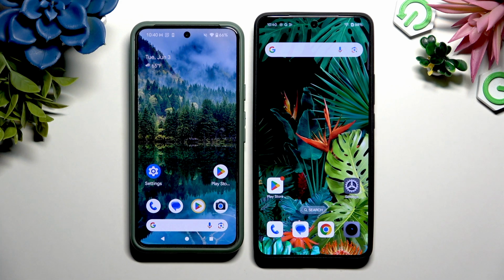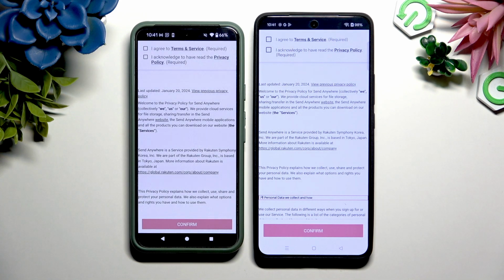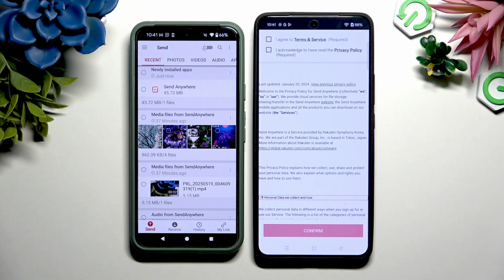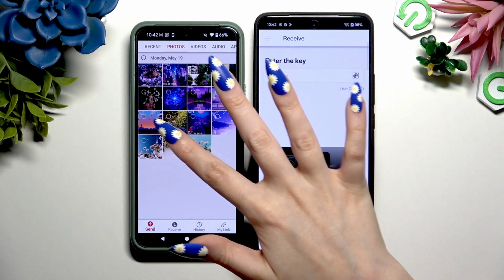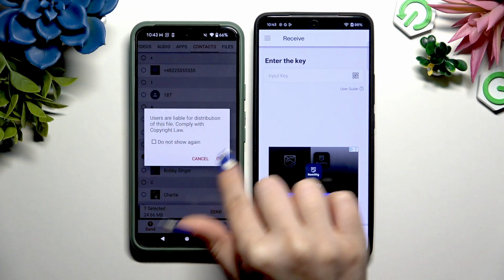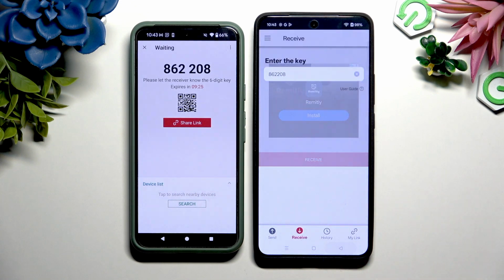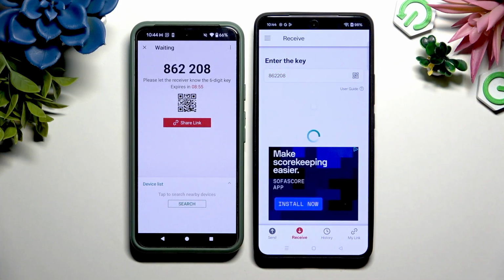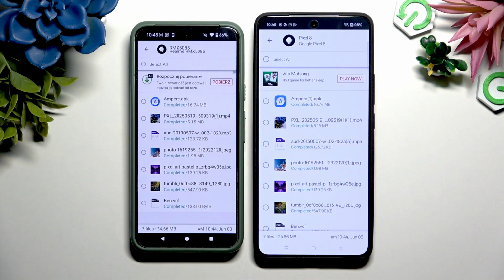REALME GT7 – Transfer Files from Android Using Send Anywhere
Transferring files from your Android device to the REALME GT7 is quick and easy with the Send Anywhere app. In this video, we walk you through each step, from installing Send Anywhere on both devices to selecting files, setting up permissions, and choosing your preferred transfer method. Whether you want to move photos, videos, contacts, or apps, this guide will help you send files wirelessly and securely to your REALME GT7. Learn how to use QR codes or input keys for fast and reliable file sharing between Android devices and your REALME GT7.

How to transfer files from Android to REALME GT7 using Send Anywhere?
How to send photos and videos to REALME GT7 from another Android phone?
How to use QR code or key to receive files on REALME GT7?

0:00 Introduction
0:08 Install Send Anywhere on both devices
0:38 Set up Send Anywhere permissions
1:15 Select files to send on Android
2:00 Grant access for contacts, files, and apps
2:25 Choose transfer method: input key or QR code
3:14 Scan QR code or enter key on REALME GT7
3:42 Wait for file transfer to complete
4:11 Confirm files received on REALME GT7